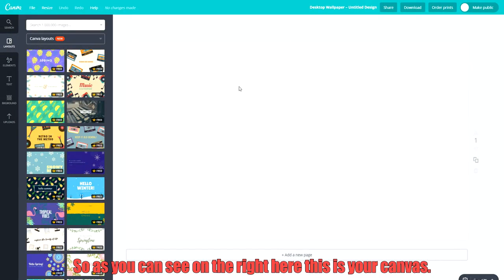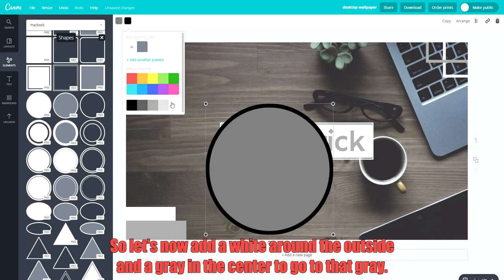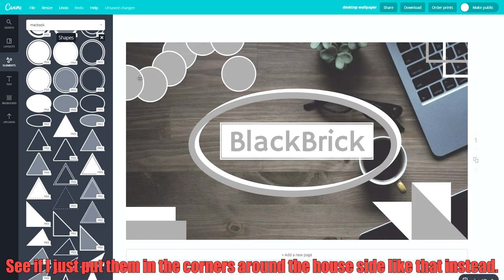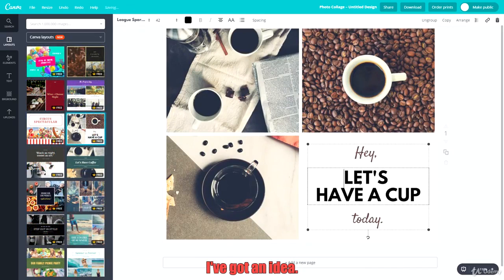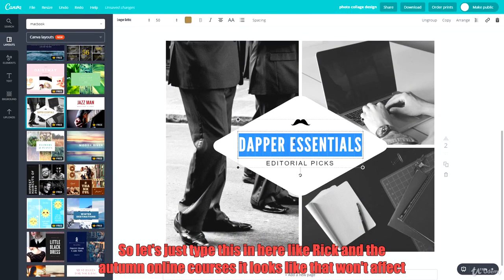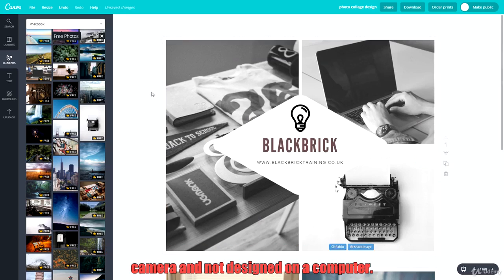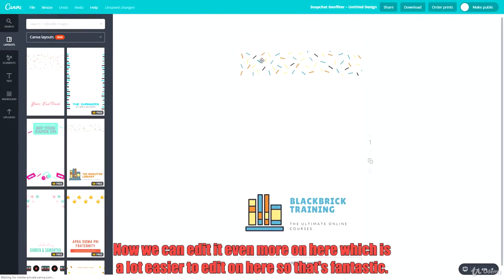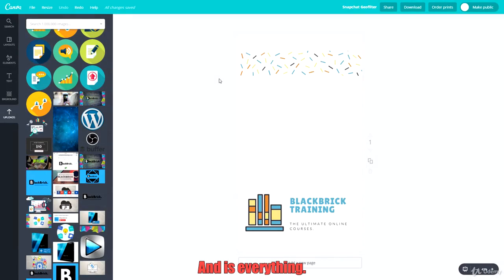Simple Ways to Improve Your Design Skills | How To Keep Improving Your Design | Youtube School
how to improve your design skills,
how to improve your graphic design skills.